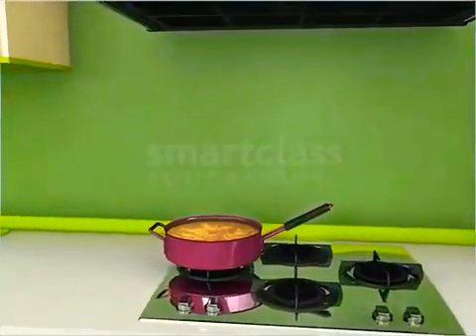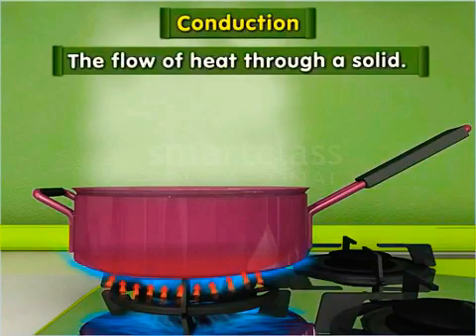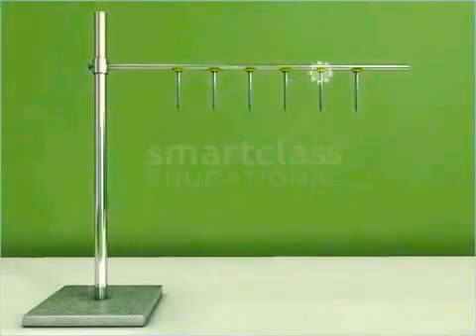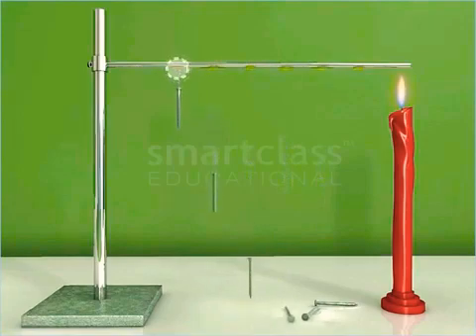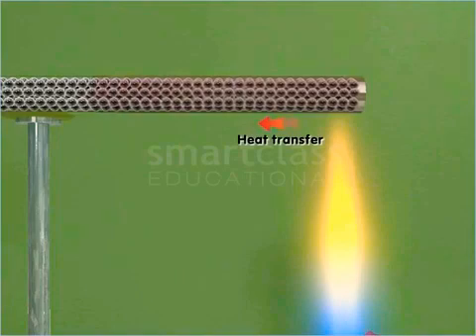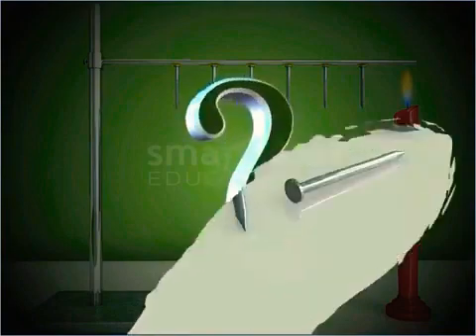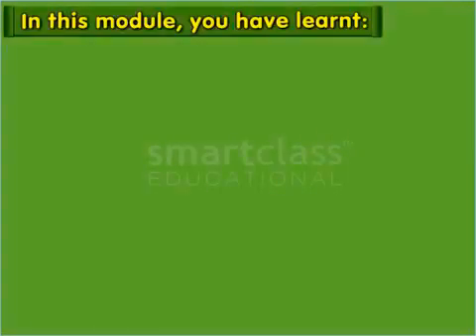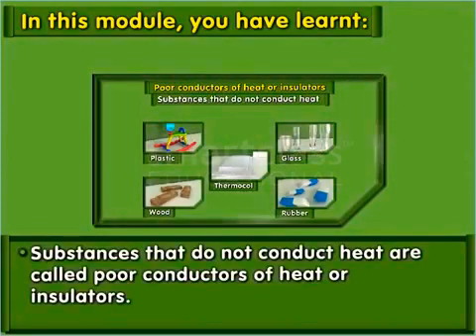Study material information about Conduction